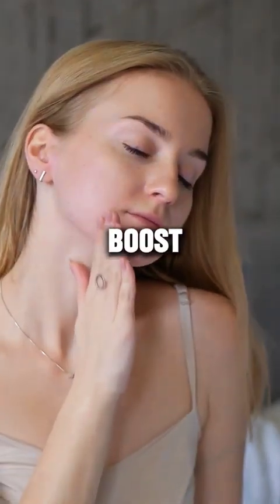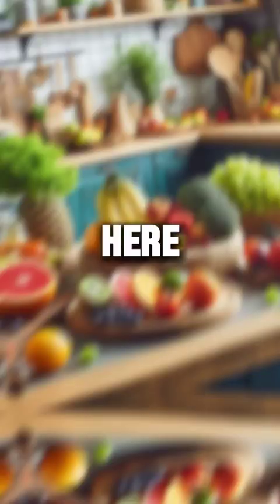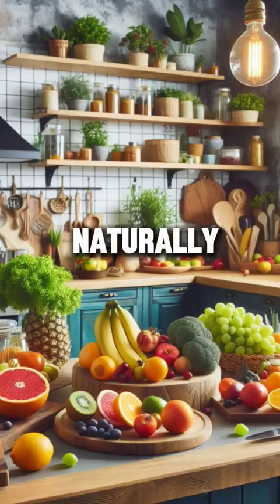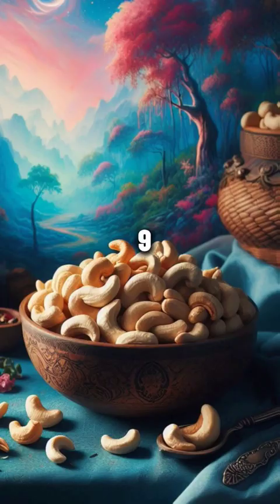10 Foods That Build Collagen Naturally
Discover the ultimate guide to enhancing your skin's collagen production with these 10 powerhouse foods! From the tangy burst of citrus fruits to the crunchy goodness of broccoli, each ingredient plays a vital role in promoting youthful skin elasticity and resilience. Dive into the antioxidant-rich world of berries and savor the omega-3 fatty acids found in sardines for a radiant complexion from within. Don't forget the collagen-boosting benefits of bone broth and the protein-packed goodness of egg whites. Leafy greens like spinach and kale offer a plethora of vitamins and minerals, while garlic adds a flavorful punch with its sulfur compounds known to support collagen synthesis. Indulge in the creamy texture of cashews and treat your taste buds to the tropical sweetness of exotic fruits. Start incorporating these delicious foods into your daily diet and unlock the secret to glowing, youthful skin naturally!